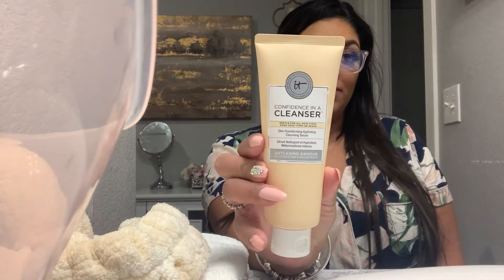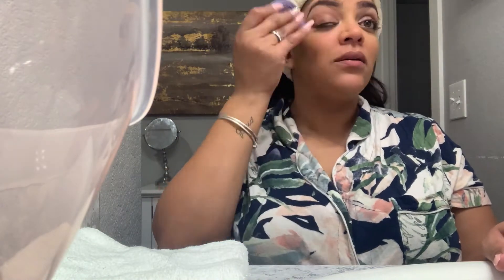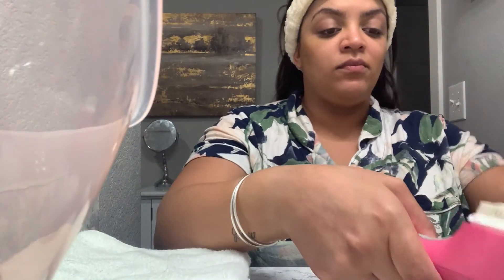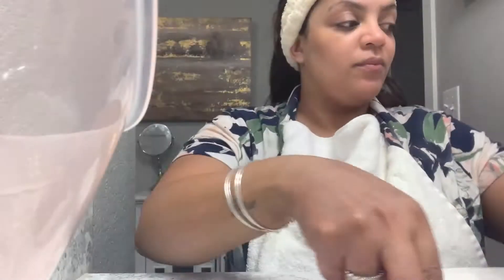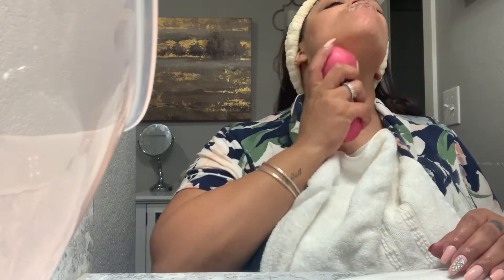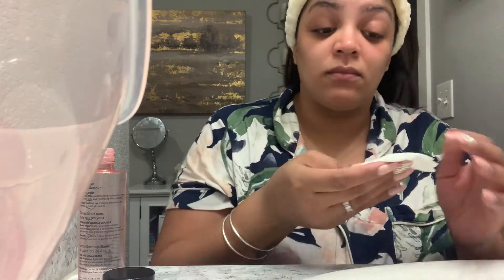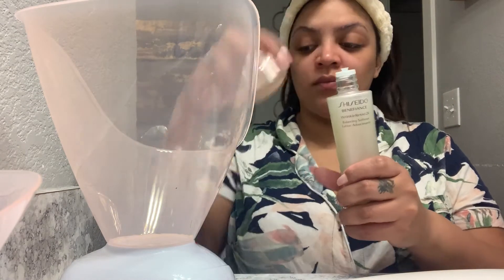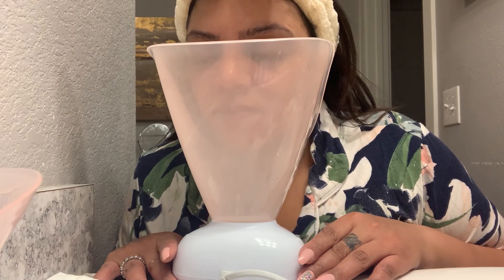Night time Skin care Routine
This channel is intended for the person who loves all things Beauty! On my channel you will receive makeup tips, “How to’s”, Beauty Hauls, and so much more!

~Lady B

Like to know it: @ladyb_beauty34